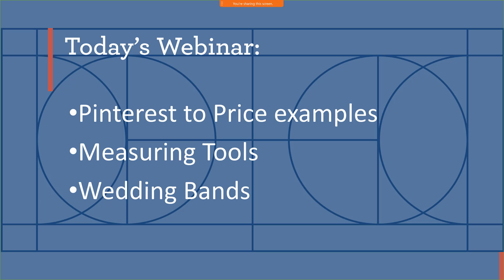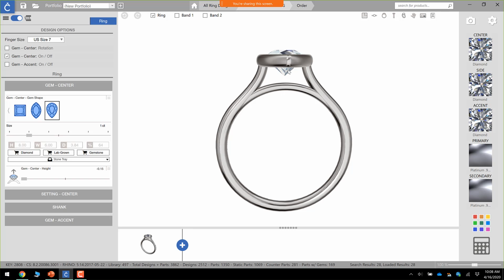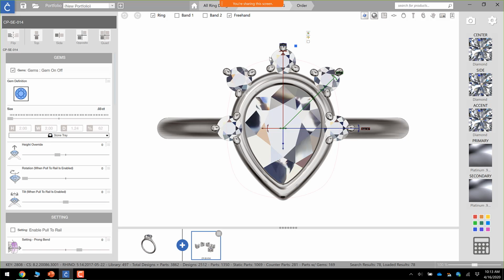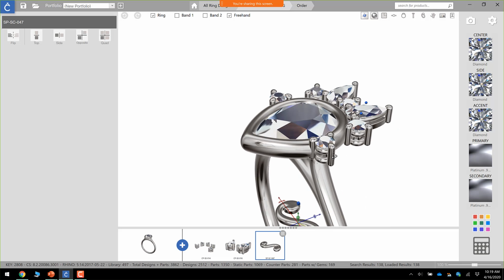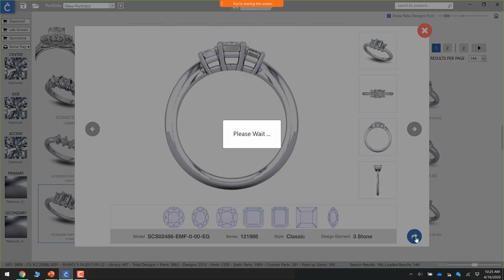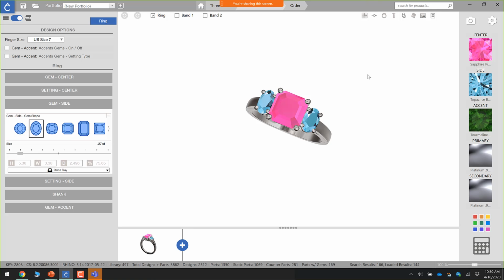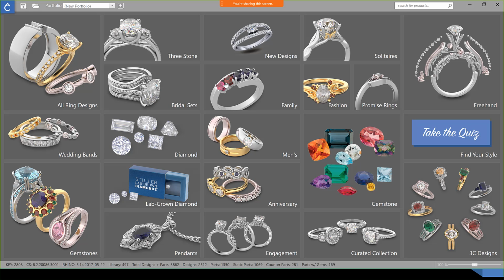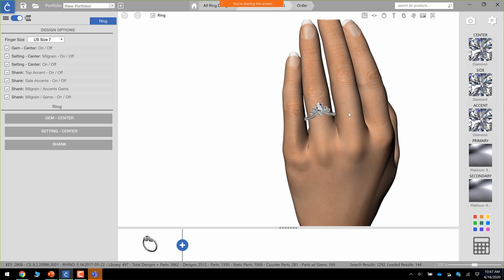CounterSketch April 2020 - Custom Jewelry Design Webinar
CounterSketch - Monthly Solution Session.

What you will learn:
- Create top trending Ring Styles.
- Use measuring tools that help translate scale to you and your customer.
- Review popular wedding band styles.

Would you like to know how to boost your Jewelry sales with CounterSketch?